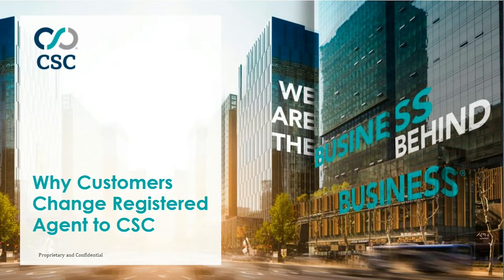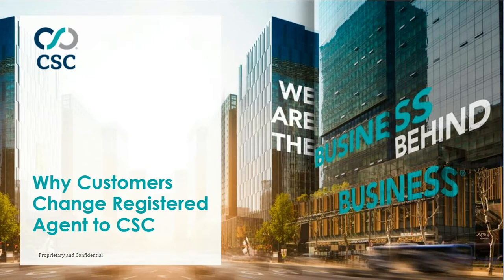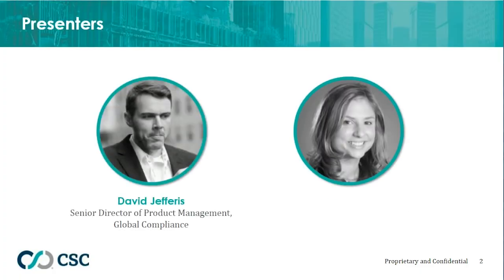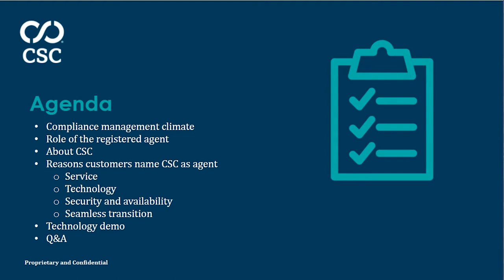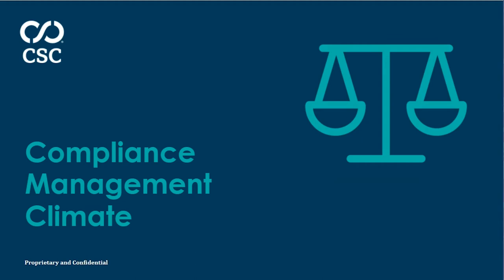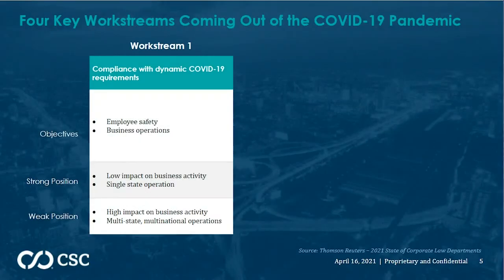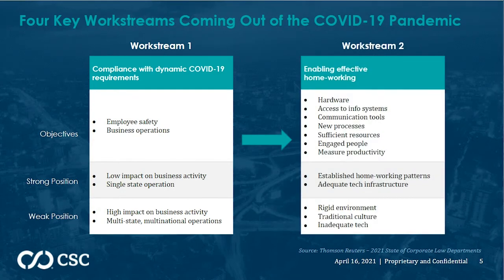Why Customers Change Registered Agent to CSC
Changes to work environments nationwide have raised a number of important questions when it comes to the security and reliability of registered agent service providers—specifically, how they are handing service of process (SOP), legal documents, and entities they represent.

Choosing a registered agent you can count on is crucial.

CSC takes pride in offering an unparalleled breadth of compliance solutions and integrations, in addition to our relentless commitment to going above and beyond for our registered agent customers with our award-winning service. Our philosophy is simple: no shortcuts, no surprises—just comprehensive, expert service.

View this webinar as we review the leading reasons so many customers change their agent to CSC. This webinar covers:

• The current compliance management climate and how the right registered agent can position your organization for success
• What you can expect when you partner with CSC
• A demonstration of CSCNavigatorSM, our online legal and compliance portfolio management system